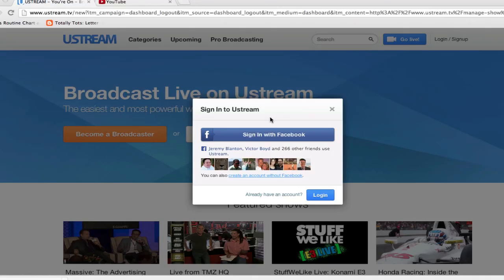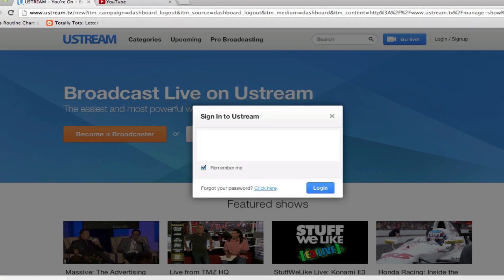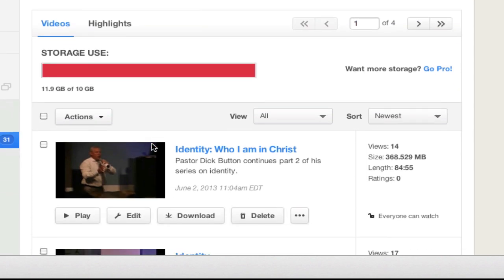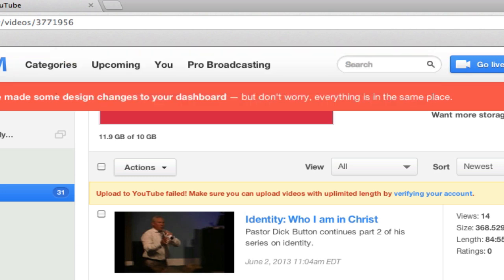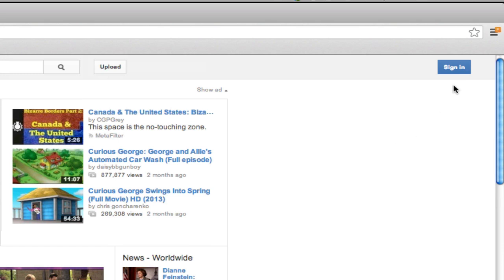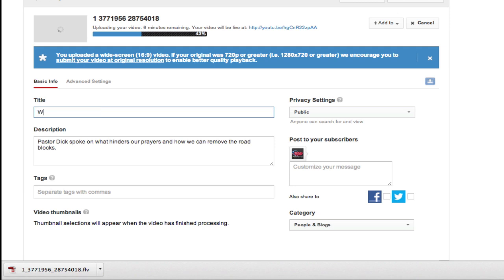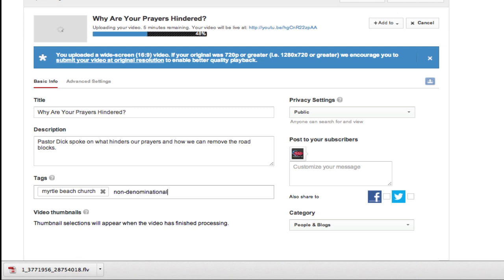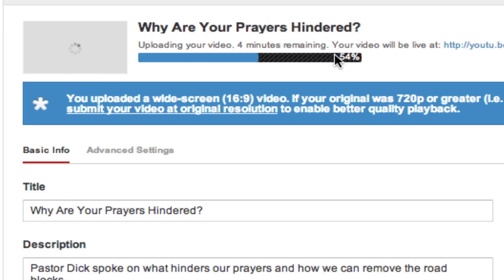How To Get Ustream Broadcasts Onto YouTube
Ustream has an application in their dashboard to share your video broadcasts directly to YouTube.  The only problem is that you cannot get your Ustream Broadcasts that are longer than 15 minutes to work automatically.

So, you must first download the file in Ustream, then log into YouTube and upload the file from your hard drive.